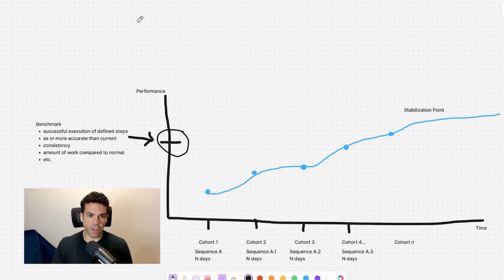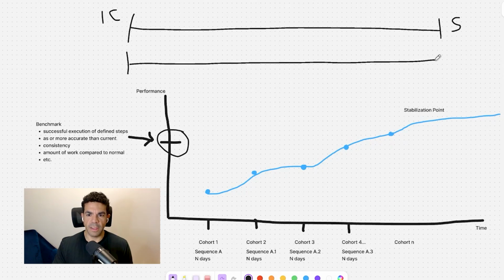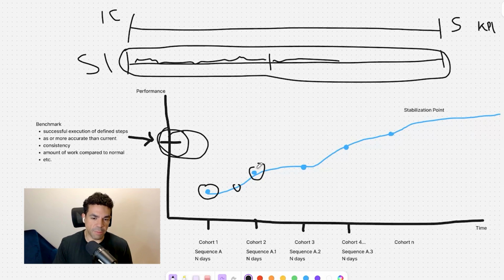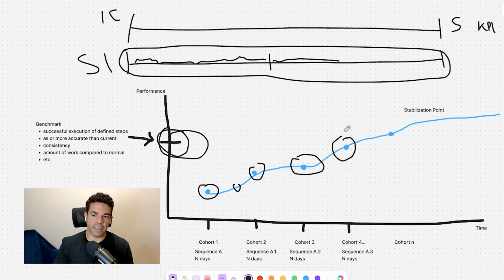Inside Superpanel’s Digital Intake Process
AI doesn’t fail because it’s robotic. It fails because firms skip the training.

In this clip from The Scalable Law Blueprint, Julien Emery explains how Superpanel rolls out AI using small cohorts, performance benchmarks, and iteration, just like training a new employee. Jamie Park shares why this approach gave her team confidence, especially after past tech vendors delivered poor support and broken tools.

If you're hesitant about using AI in your firm, this is the behind-the-scenes playbook for making it work.

In This Clip:
• Why AI needs a “learning phase” just like a new hire
• How Superpanel uses KPIs and cohort testing to build trust
• The truth behind AI’s bad reputation in legal
• Why robotic voices don’t matter as much as accuracy
• How gradual rollout builds confidence among directors

 (Click “See How It Works” to book a walkthrough)

 (“Get the playbook” on homepage)

Bi-weekly conversations with the operators, innovators, and legal tech leaders building the digital law firms of the future.

⚖️ About the show:
The Scalable Law Blueprint explores how modern plaintiff firms streamline operations, scale capacity and deliver five-star client experiences using automation, AI and smarter systems.
Friendly, grounded, and built for law firm leaders who want to scale without burning out their teams.